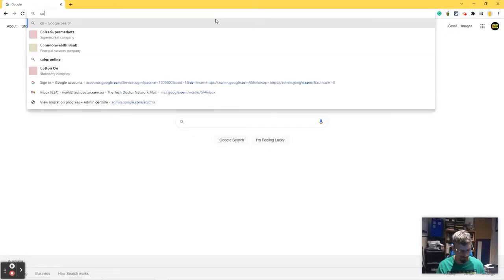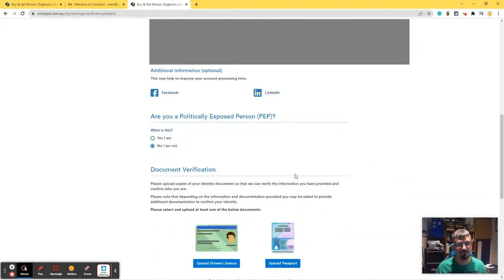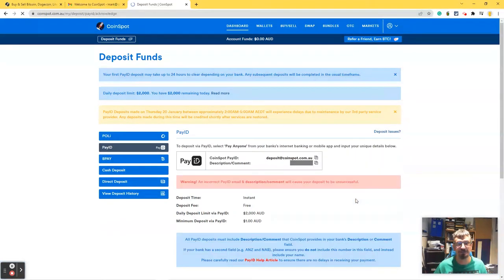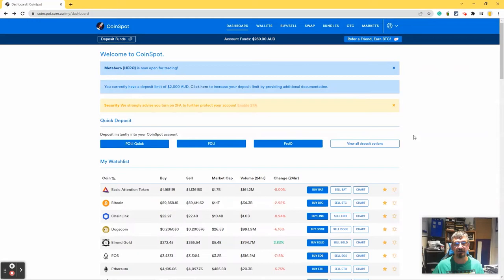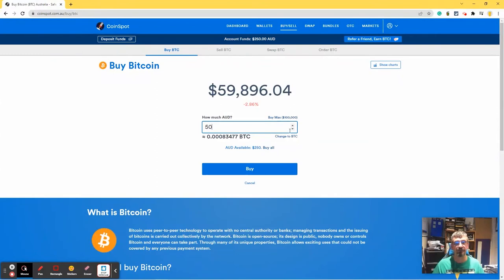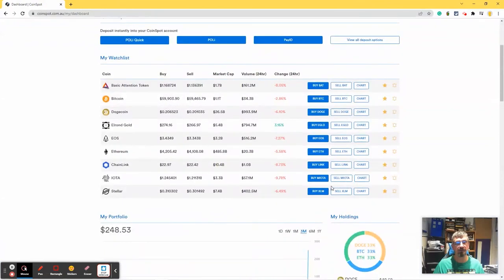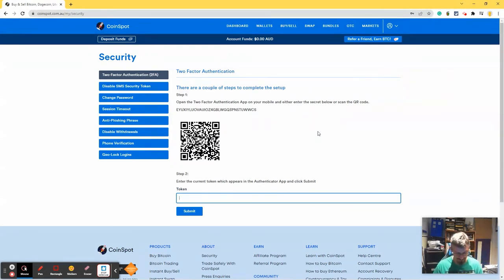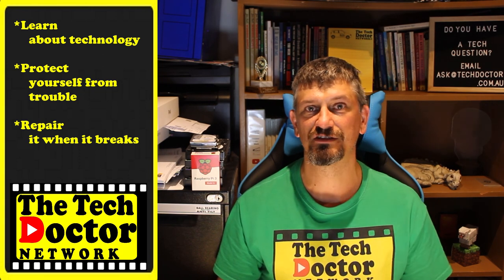196: Introduction to Coinspot, A marketplace to buy and sell Cryptocurrencies (Crypto)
In this episode, we introduce you to Coinspot, A marketplace for buying Cryptocurrencies (Crypto)
Think Bitcoin, Ethereum, Dogecoin and several Thousand Others